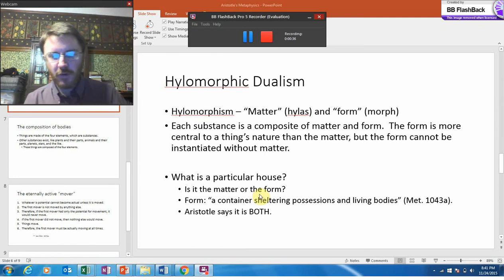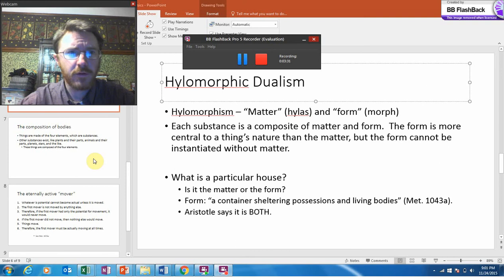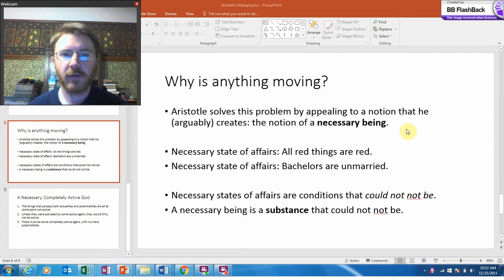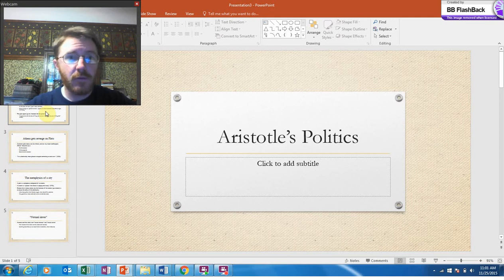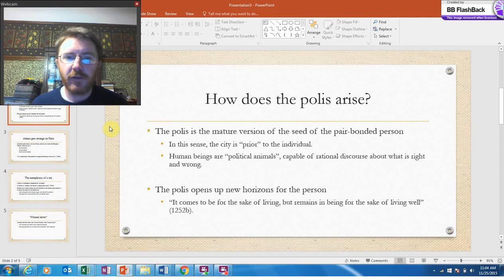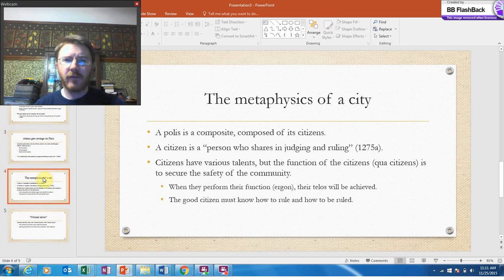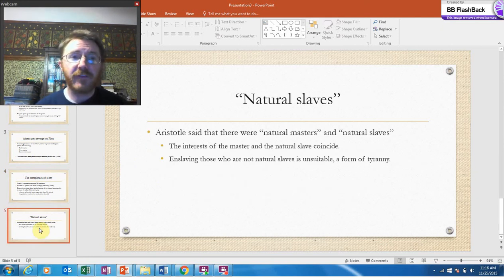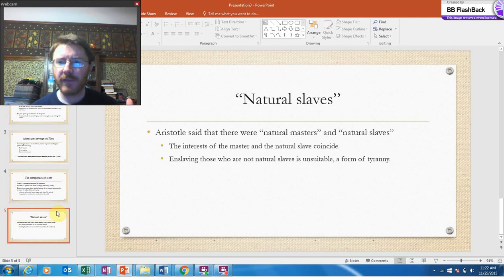Lecture on Aristotle